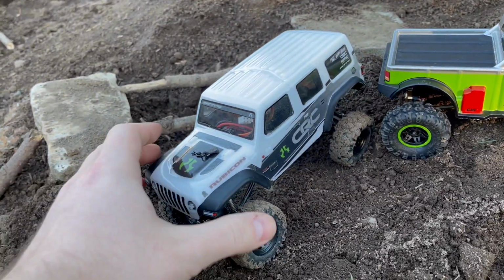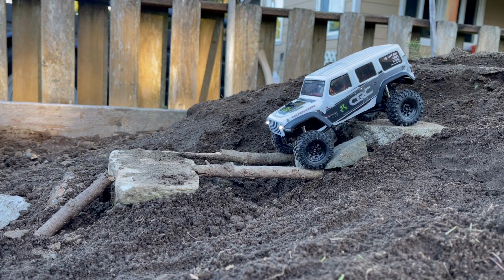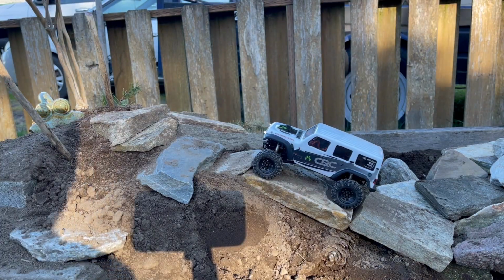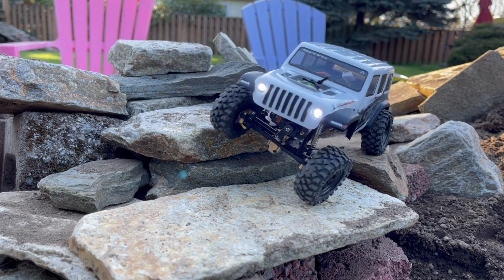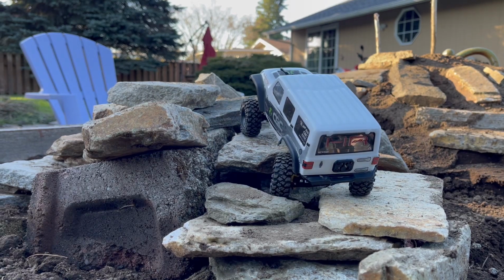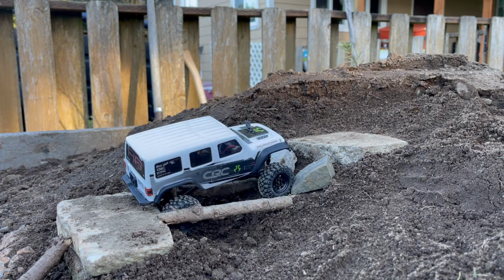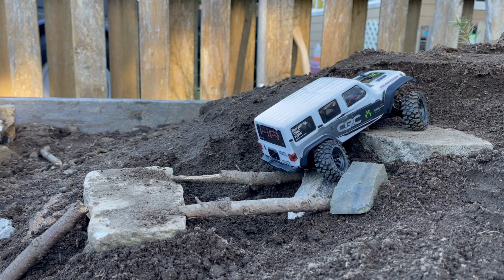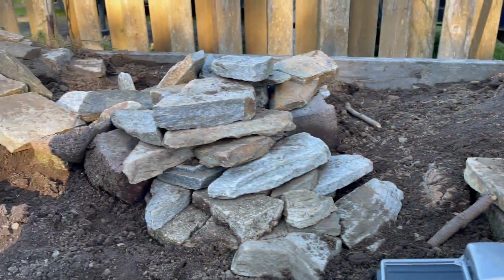Scx24 Jeep VS B-17 Betty Rock Crawl! 2//Day 2 of Head-2-Head with Jeep and B-17 Betty RockCrawl!//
Day 2 Rock Crawl Competition! Jeep VS Betty, Who do you think did the best on the rocks?